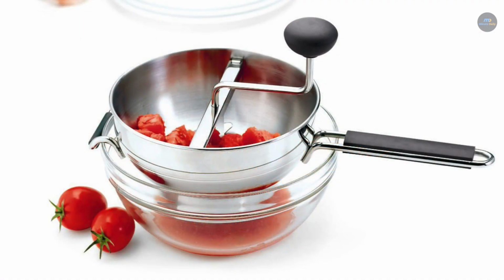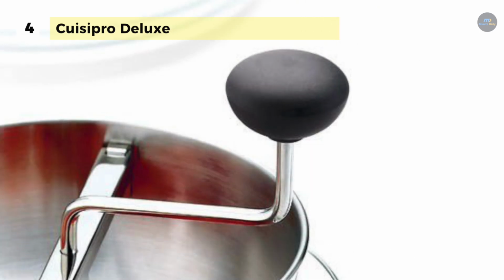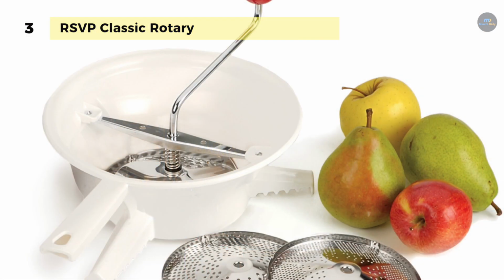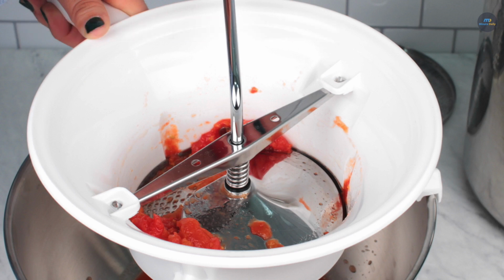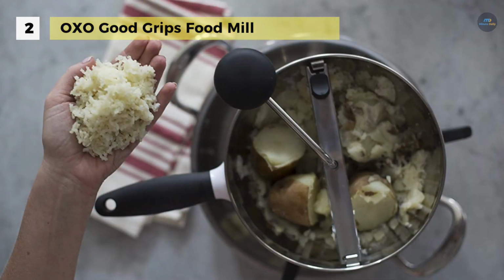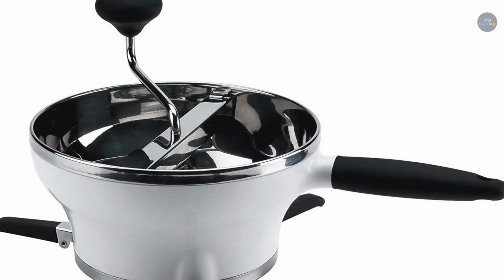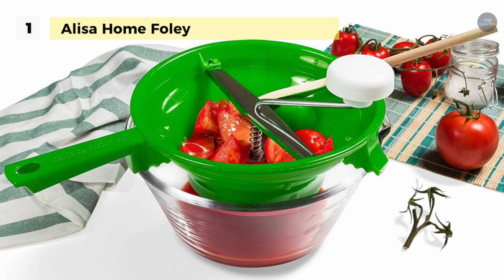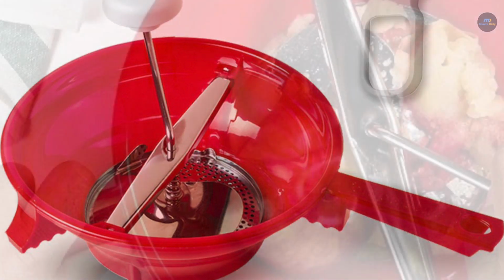4 Best Food Mills 2019 Review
Top 4 Food Mills 2019
1. Alisa Home Foley
2. OXO Good Grips Food Mill
3. RSVP Classic Rotary
4. Cuisipro Deluxe

It is a device that acts as a bridge between blender and a food processor. It is typically a filter that mashes or purees soft food items like tomatoes, boiled or cooked vegetables and legumes and fruits like raspberries, blackberries, etc. It is a piece of essential kitchen equipment if you have a toddler, and you need to prepare baby food daily. So if you are looking for one, then we can help you with some of the best in the business.